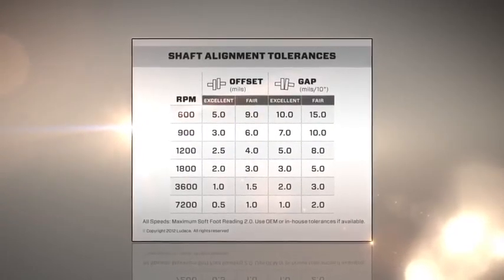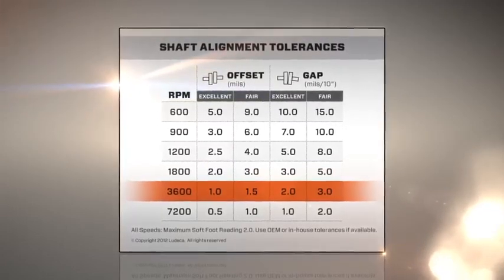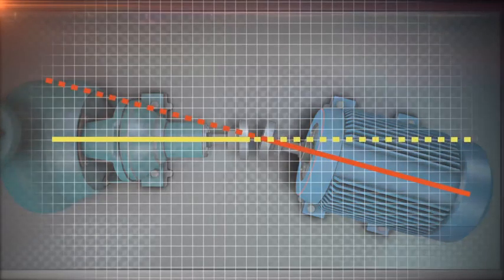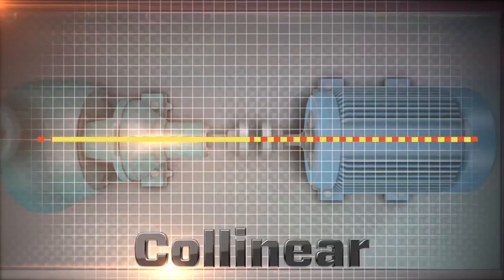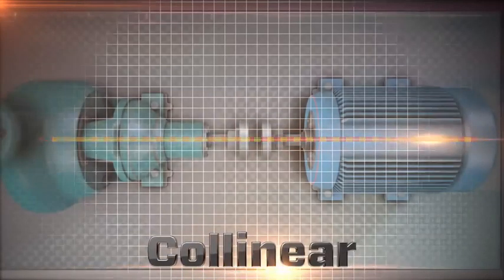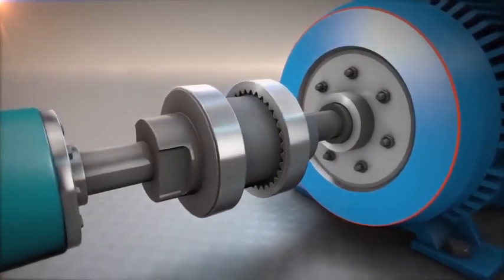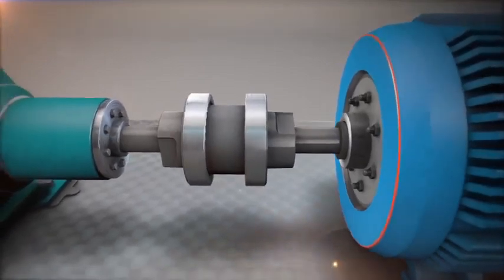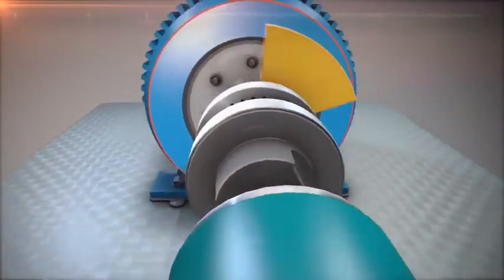DRIVE SHAFT ALIGNMENT